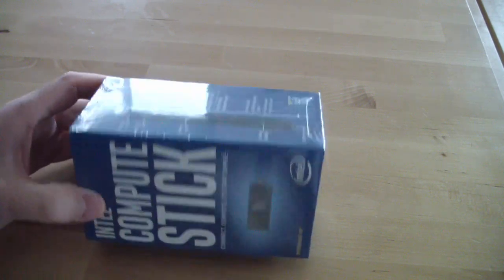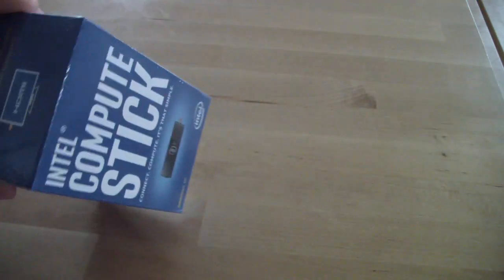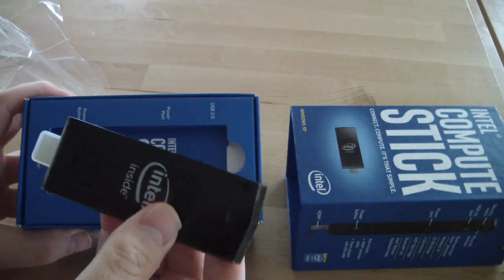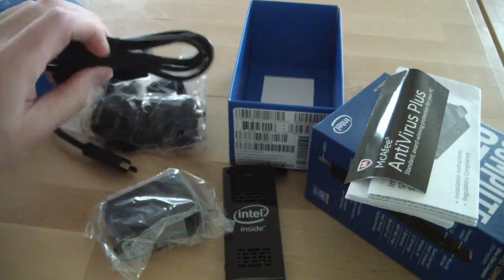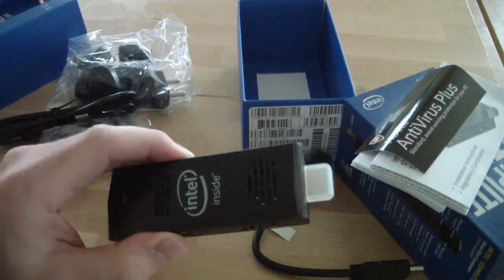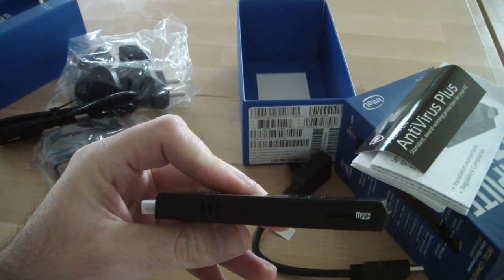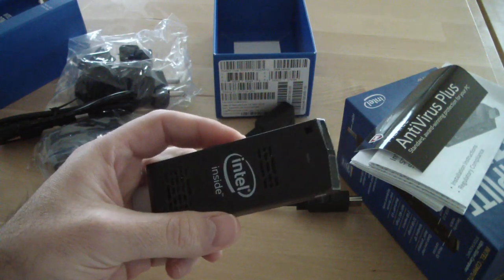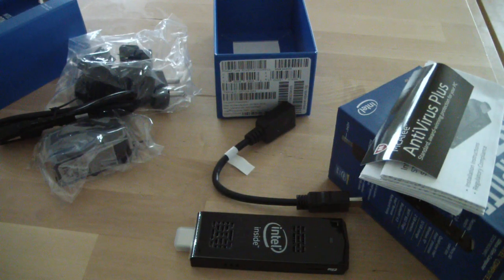Intel Compute stick Unboxing and Quick Review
Now you can easily transform any HDMI screen or a TV to a fully functional PC with windows 10
Great performance for light productivity like social networking, web browsing, and streaming media, such as Netflix, Hulu, or games.
Enable thin-client solutions for small- to medium-sized businesses, delivering ultra portability and reliable plug-and-play simplicity, with Windows Remote Desktop access for on-the-fly support
A reliable low-power solution for developers creating light digital kiosks with no-effort installation and delivering streaming or static HD content on displays located anywhere.

Technical Details:
Intel Atom Z3735F
32Gb intenal memory
2Gb Internal Ram
Micro-SD card up to 128GB
USB
Wifi B/G/N, Bluetooth V4.0